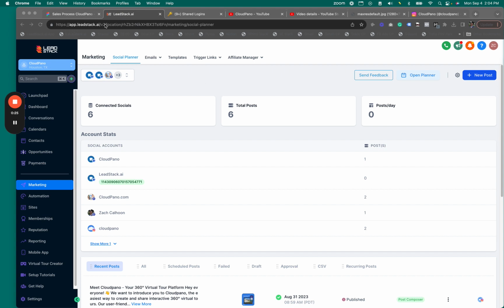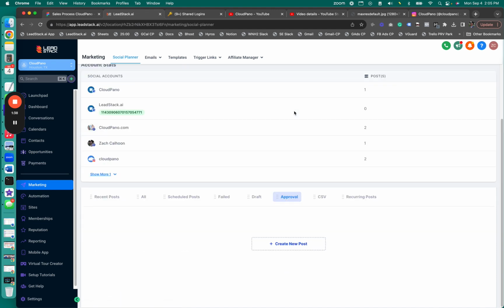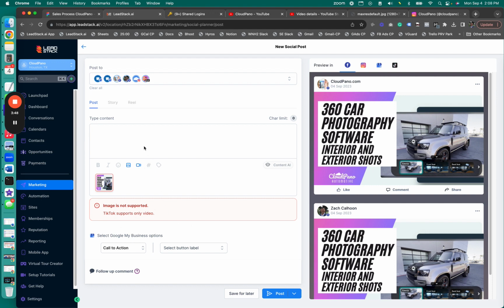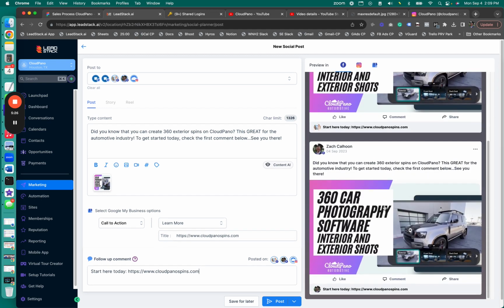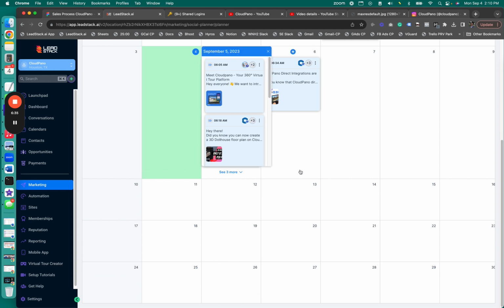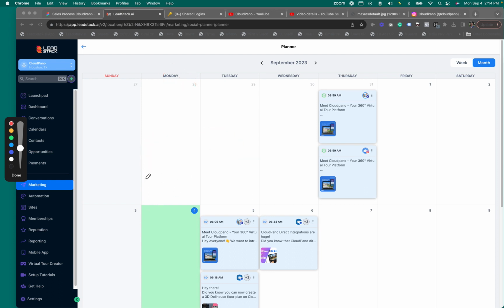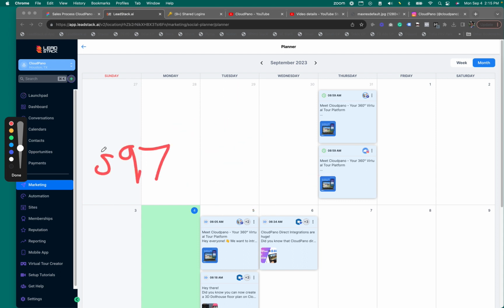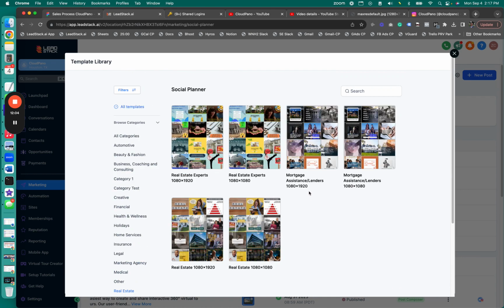How To Use Recurring Social Post To Win Recurring Clients With LeadStack ai